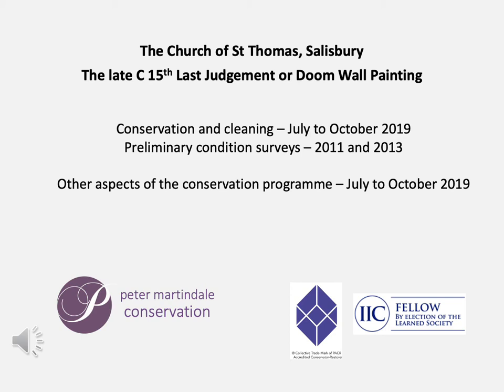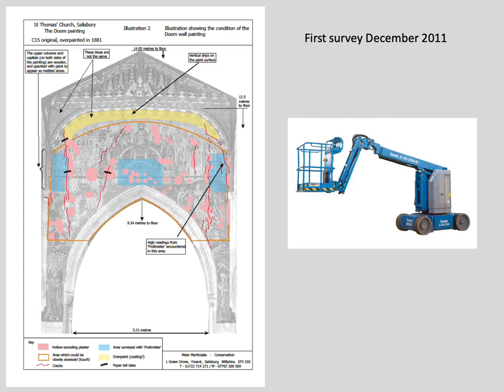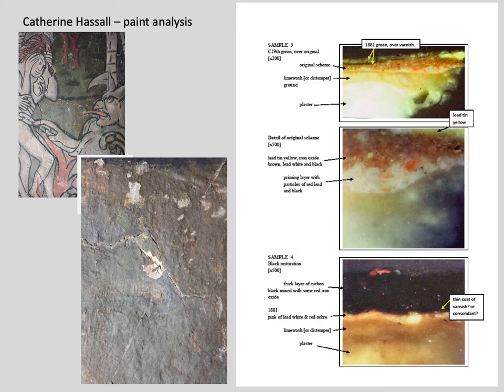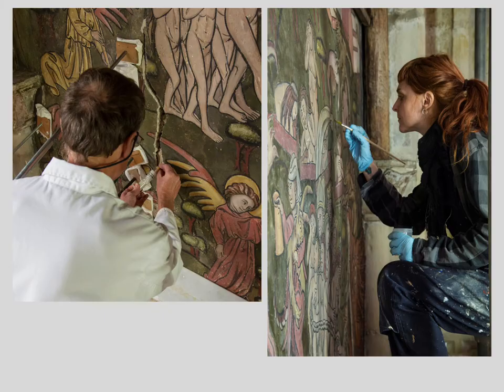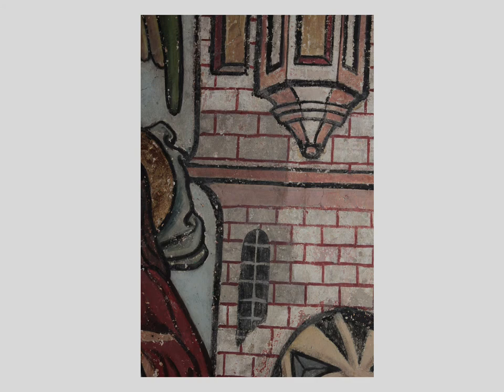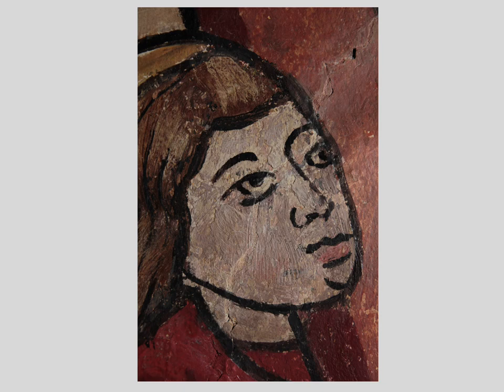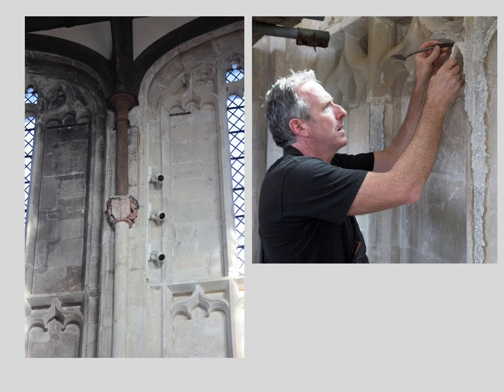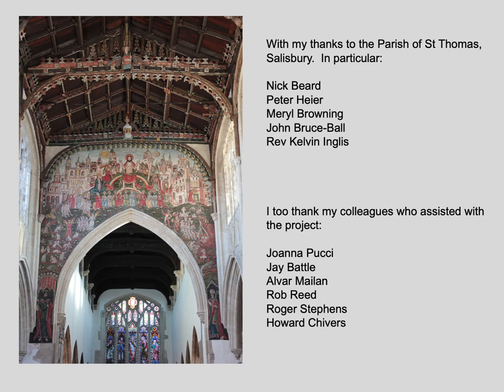The conservation of The Last Judgement Painting in The Church of St Thomas - Peter Martindale | Icon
Peter Martindale ACR gives a presentation on the results of the conservation and cleaning carried out in 2019 in The Church of St Thomas, Salisbury.
St Thomas's is as old as the city of Salisbury and the 'Doom' painting above the chancel arch is perhaps St Thomas's most famous single feature. It is the largest and most complete one still surviving in the UK. As part of a major fund-raising project called Quest 2020, a sensitive and complete restoration in 2019 made it stable and fresh, now revealed in its full glory.